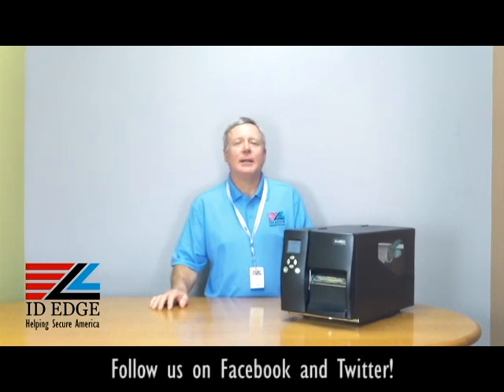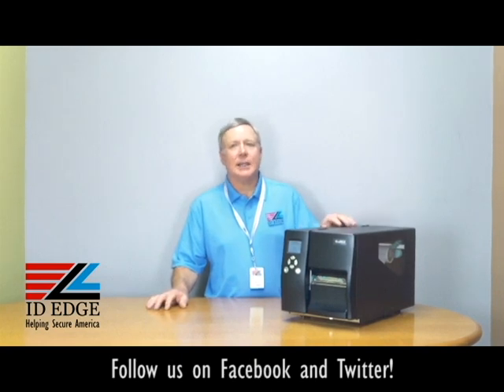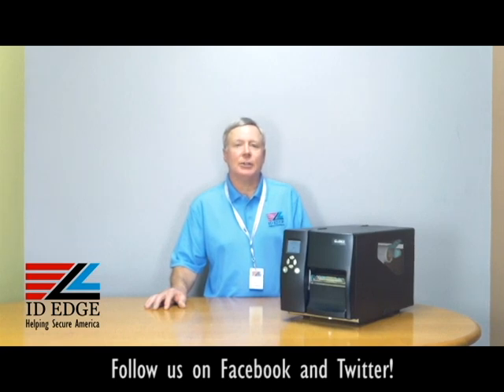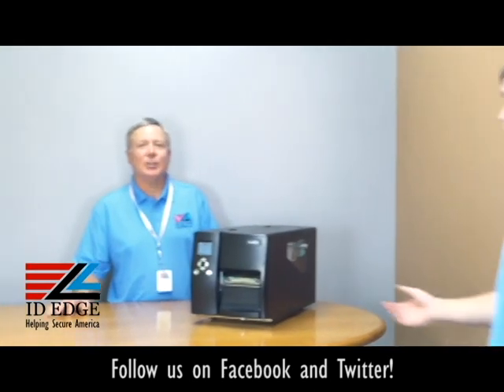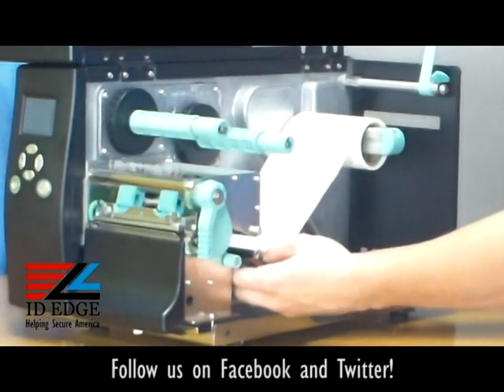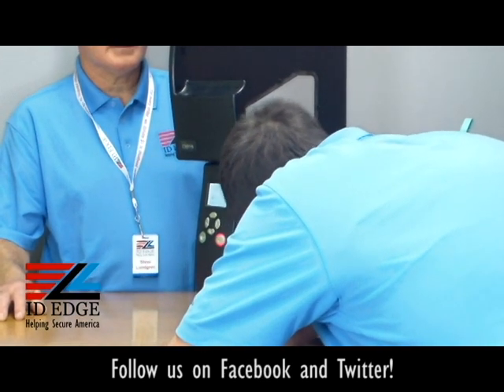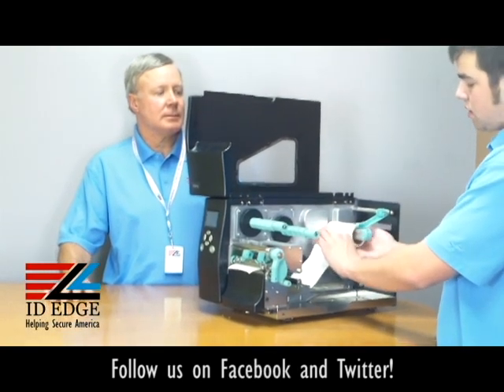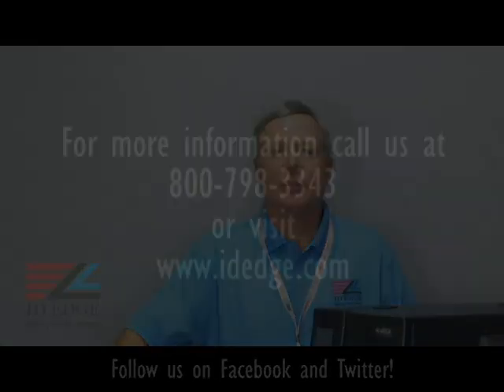Label Making EZ2350i | California ID Badges | California ID Cards | Label Printers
Making labels has never been so easy, this Godex label printer is a strong and durable label maker and can handle a high volume of label printing.